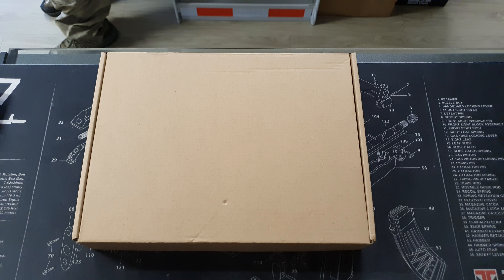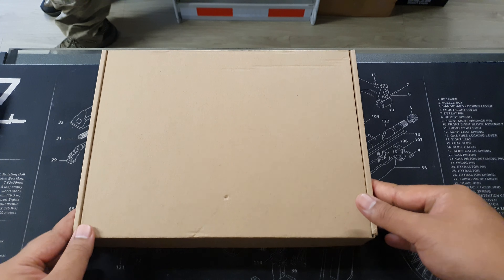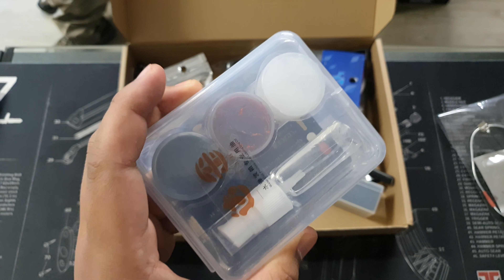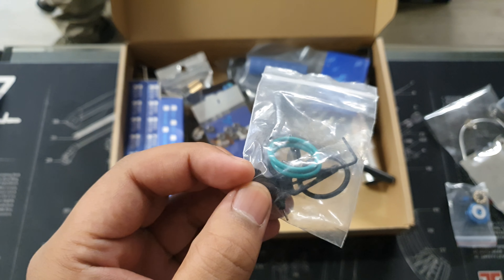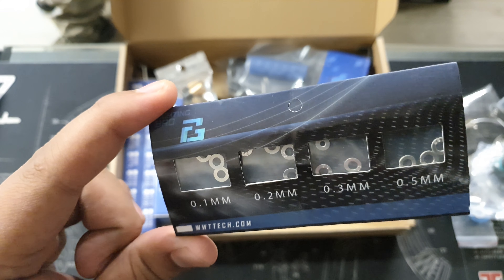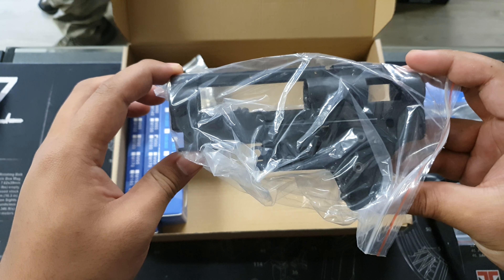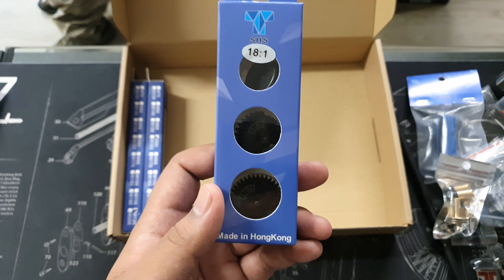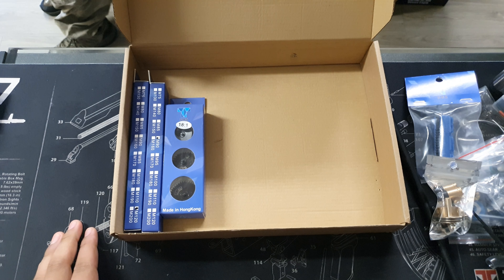Unboxing of the Gen 9/ J10 Acr/ V2 Gearbox Stage 3 Upgrade Kits.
The Pack Contains:

2 x Green O rings

2 x Clear Silicone O rings

1 x GEN 9 metal competition trigger

1 x Brass cylinder head with double O ring seal

1 x Brass nozzle with black rubber tip

1 x Polished bore cylinder – silver look

1 x Blue SHS 14 Tooth piston with metal rack – high quality

1 x Complete silver wiring loom with GEN 9 trigger block and contact plate with spring

1 x Metal buffer tube screw

1 x Metal Spring Retainer

1 x SHS M90 spring

1 x SHS M120 spring

1 x SHS 18:1 carbon steel gear set

1 x SHS 8mm bushing set

1 x Fighting Bro shimm kit

1 x Metal anti reversal latch with spring

1 x Nylon Tappet Plate

1 x Nylon gearbox housing with matching Allan key/hex head screw set

1 x Purple Chi Hai high torque/ high speed motor – RATED 8.4 V – 39000 RPM

1 x Ported, dome shaped piston head

1 x Clear plastic T piece

1 x Standard GEN 9 length alloy barrel 33.5cm

1 x Nylon fire mode selector plate